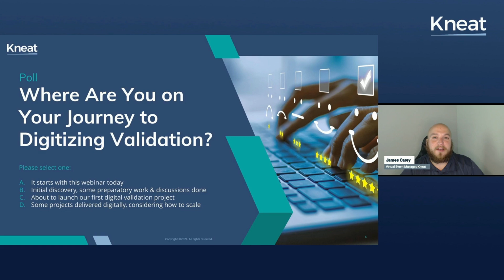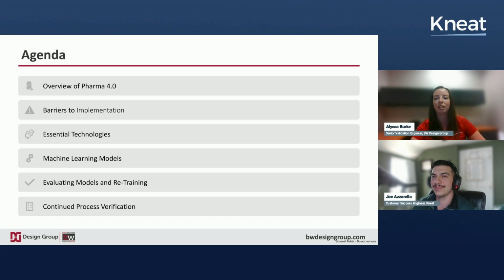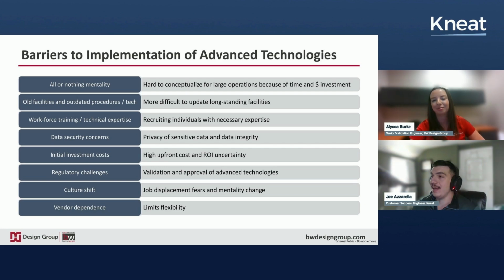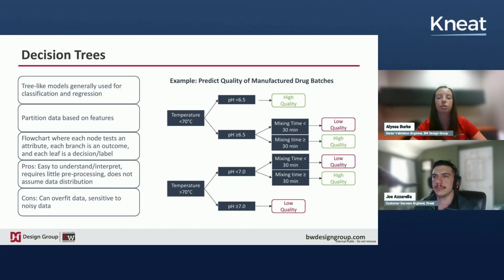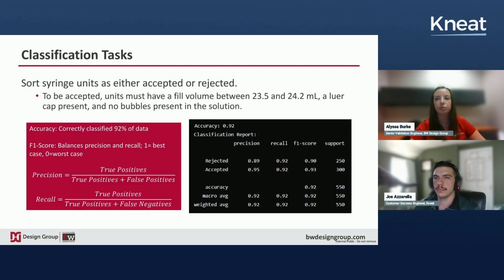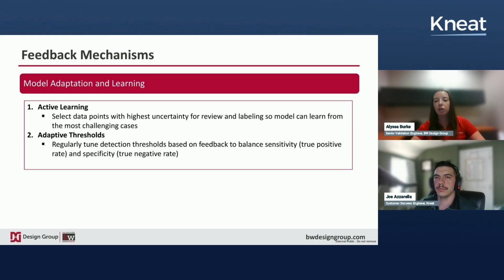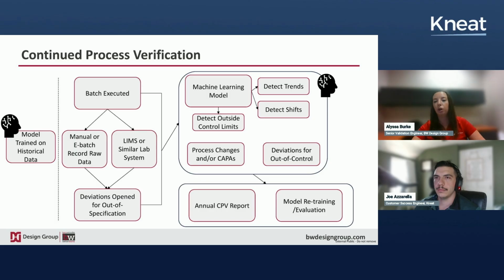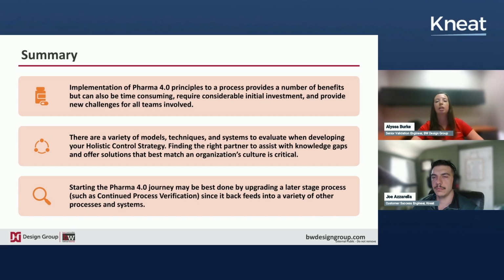AI and Process Validation: How Pharma 4.0 Is Changing the Game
The convergence of AI and process validation is one of the most significant shifts in life sciences compliance today. This webinar equips validation professionals with a clear understanding of how AI is reshaping process validation under Pharma 4.0.

Alyssa Burke of BW Design Group and Joe Azzarella, Sr. Customer Success Engineer at Kneat, walk you through the benefits and barriers of Pharma 4.0 technology, how AI is changing validation methodology, the influence of AI models on validation decisions, and the impact of AI on Stage 3 continued process verification.

Watch on demand now and prepare your process validation program for the AI-driven future with Kneat Gx.